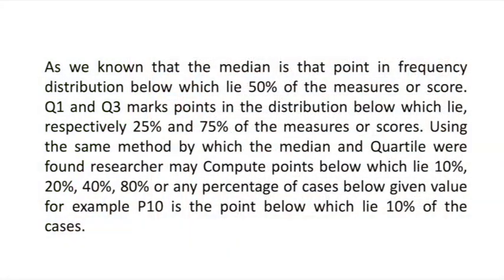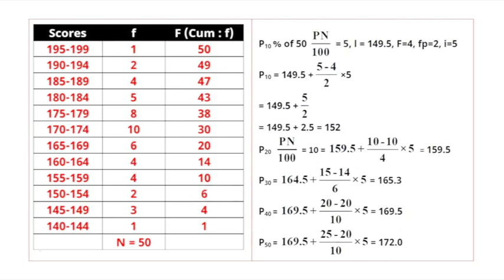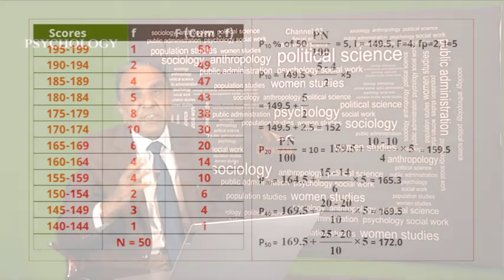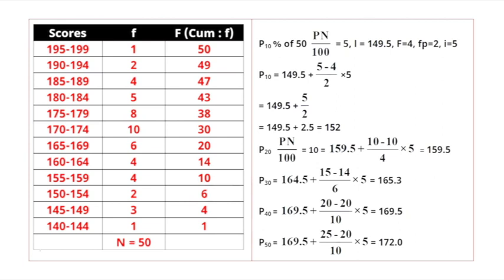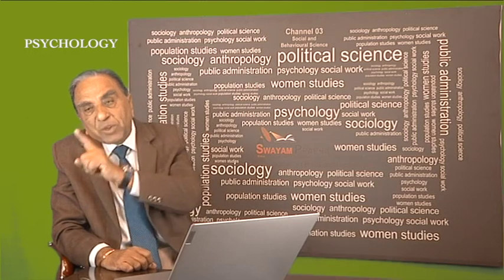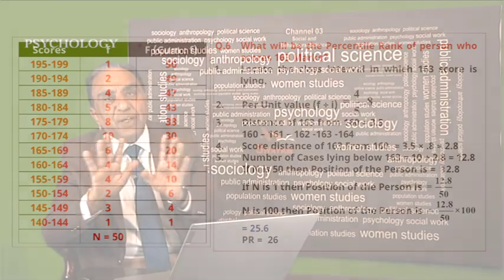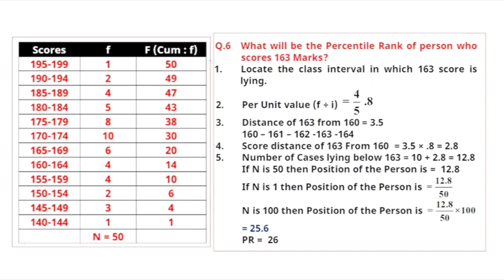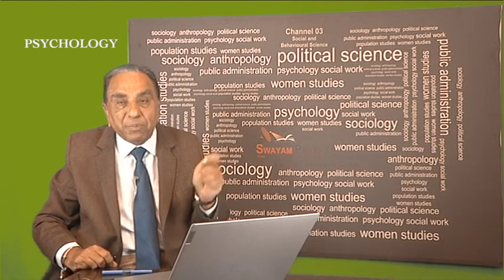Statistical Method for Psychological Research